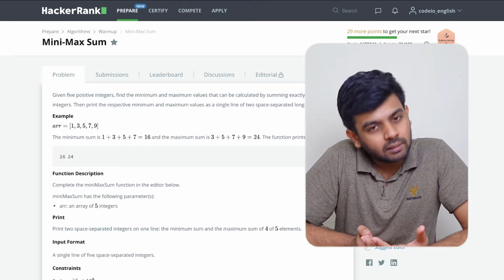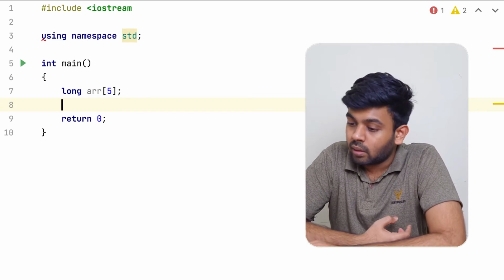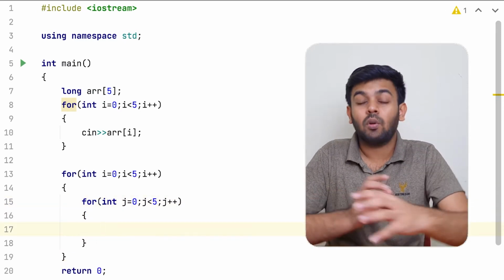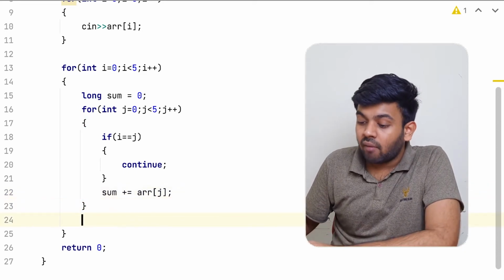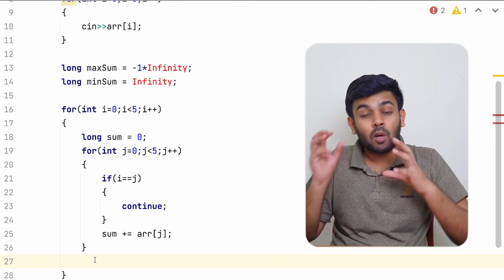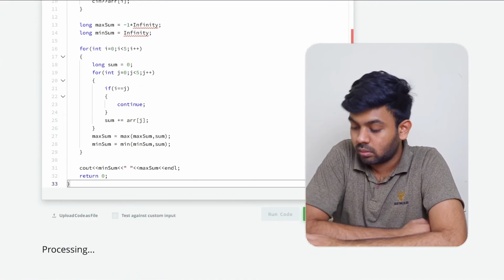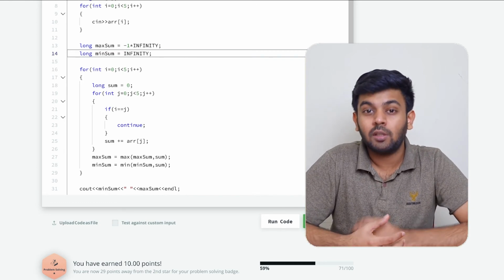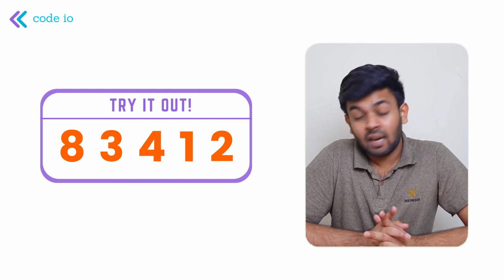Mini Max Sum | HackerRank Problem Solving | Ep-6 | English | code io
Mini Max Sum - HackerRank